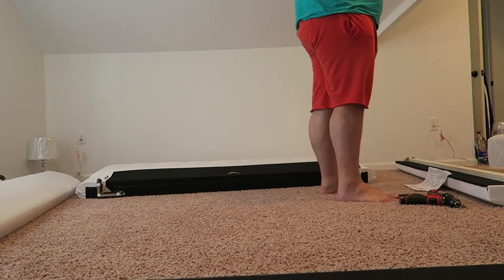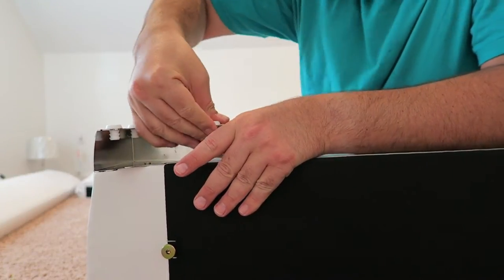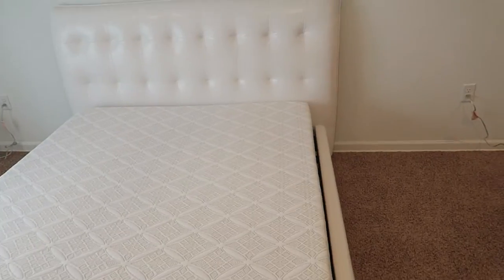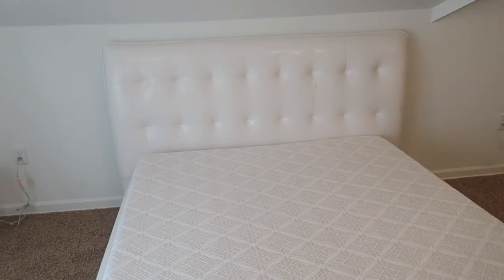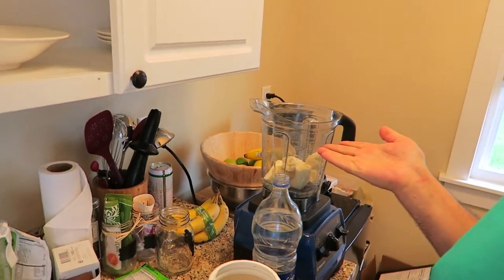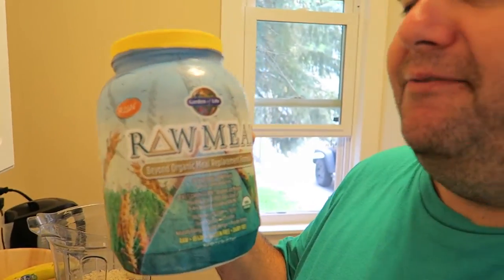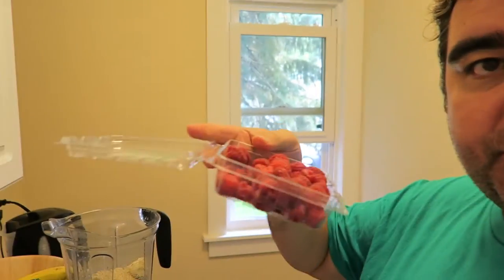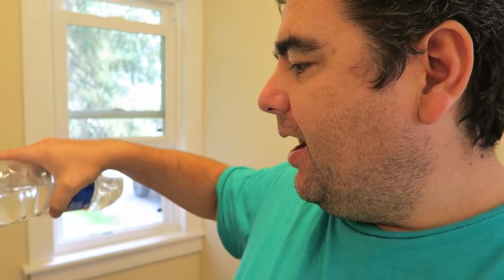My New Bed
My new bed as arrived :)
But it is not over yet, I still have to purchase nightstands, lamps, and some fun stuff.

★☆★ GEAR ★☆★
For VLOGS:
Canon G7X
Blue Snowball iCE
GoPro HERO4 Black
Logitech HD 1080p Webcam
Logitech Speaker System

Photography:
Canon 5D MRK II
Photography Lens:
Canon 85mm f1.2 II
Canon 17-40mm f/4L
Canon 24-70mm f/2.8L (lives on my camera)
Canon Speedlite 580EX II

★☆★ FAQ ★☆★

My name is Noe and I simply like to share my opinions and ideas with others - hope you enjoy!

Why do I do this?
It is my passion to meet new people and what better way to connect than with the internet and of course VIDEO.

Am I single?
Yes, very single for almost 16 years; you may ask why? well I believe a special someone meets not looked for.

Am I looking for someone?
Yes, possibly if the right person crosses my life and we meet.

What am I looking for?
Someone funny, caring and loving, with good values and work ethic, someone that is honest and of course believes in monogamy.

What are my hobbies?
Well I have so many, but I love photography, painting, making people smile and of course console games :P

Do I work?
Who doesn’t, oh wait… Yes I do work and a lot that often believe I’m doing it the wrong way because it feels I’m not living my life. But I have worked since I was 12 helping my father in his business, maybe that is were I learned that people are special…

Currently and for the past 15 years I’ve been in the hospitality industry; but I am working towards building my own business.